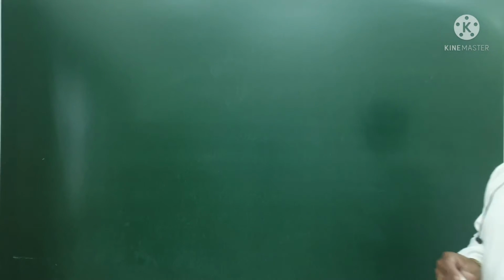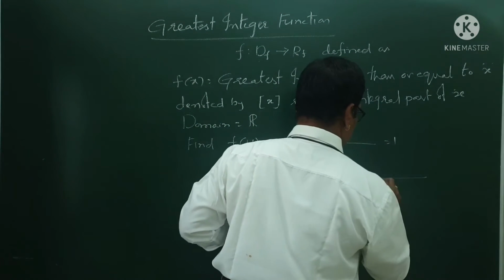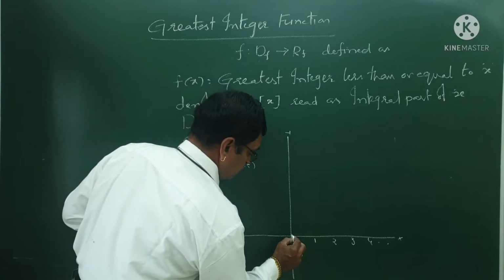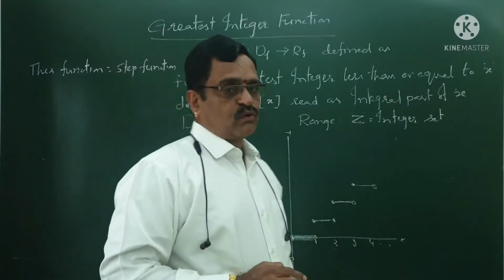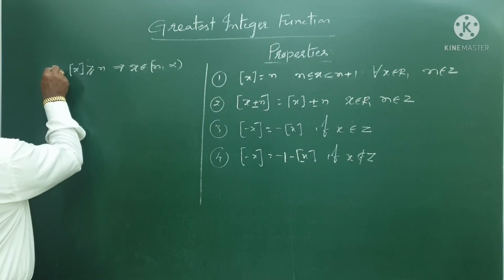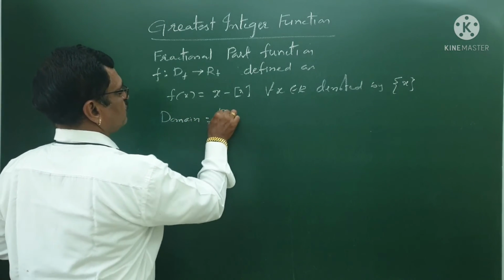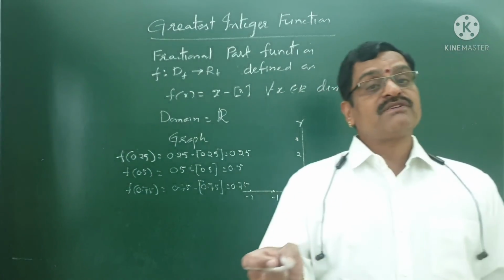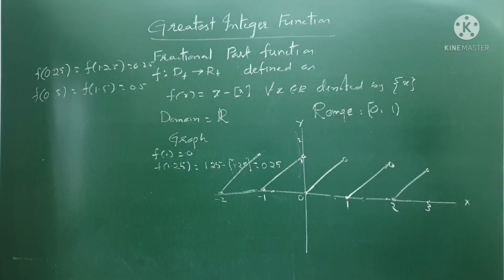|Real Analysis||Single Variable Calculus-12||Integral Part Function||Fractional Part Function||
As part of Single Variable Calculus in this video the piece wise functions Integral part function and fractional part functions are discussed with graphs and properties.